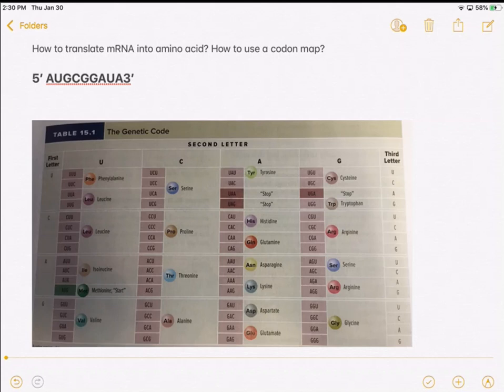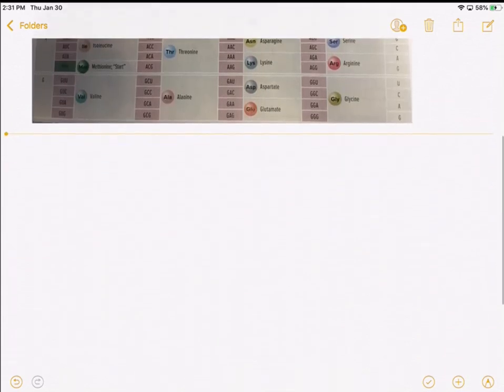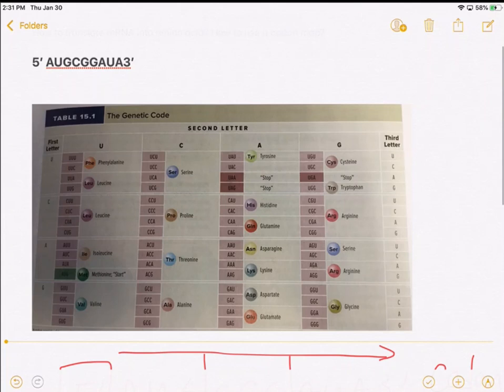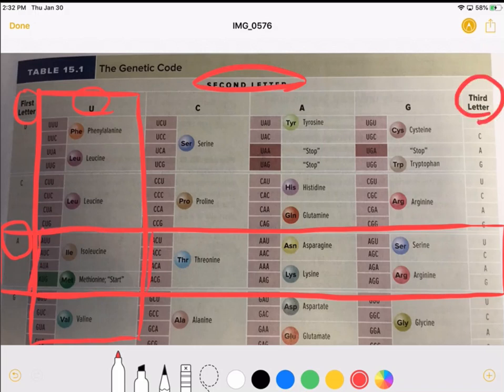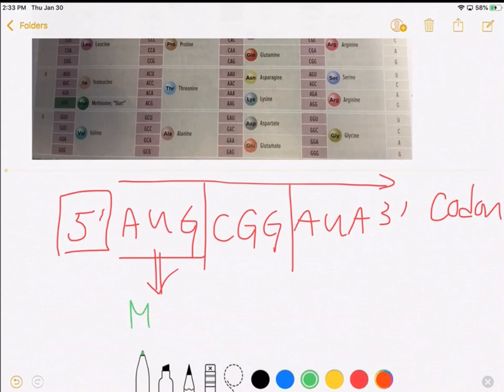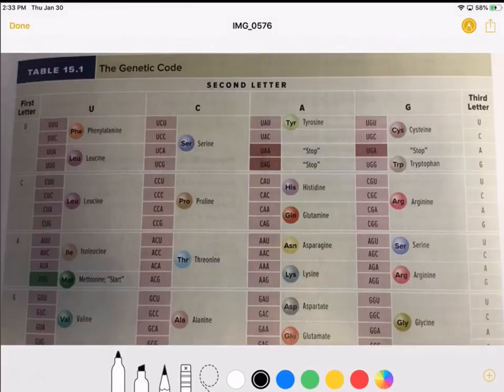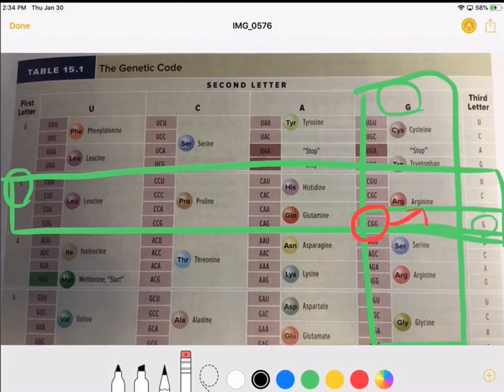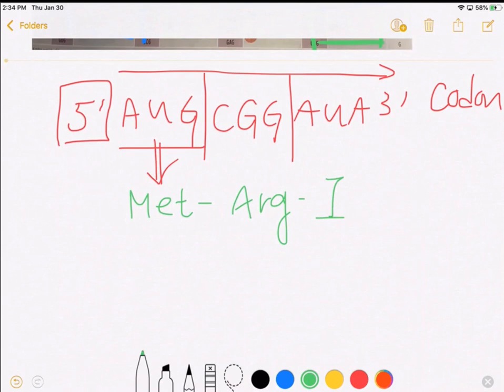Video How to translate mRNA into protein sequence by using the codon map